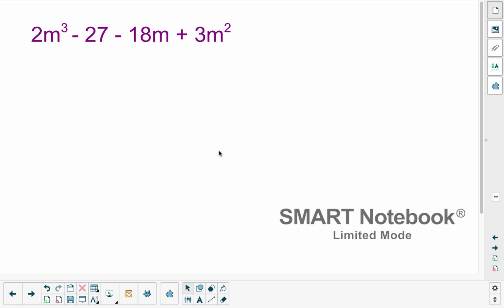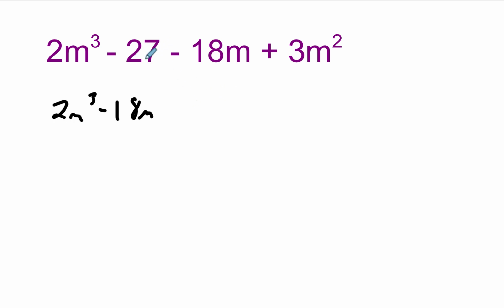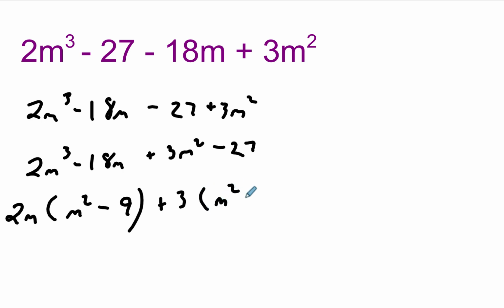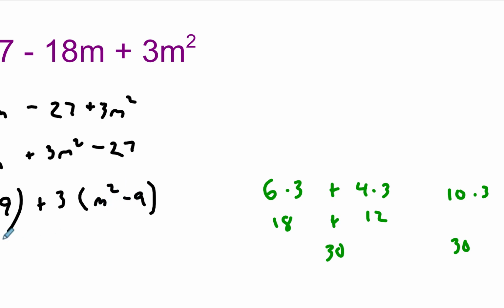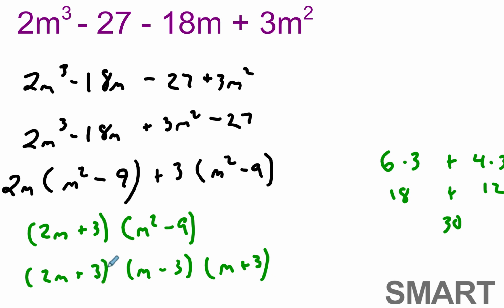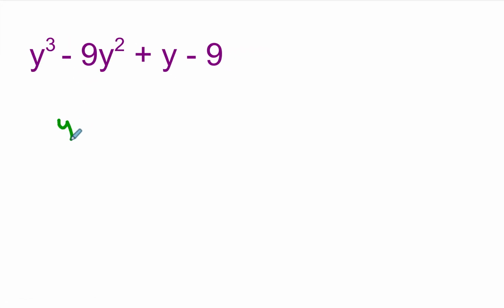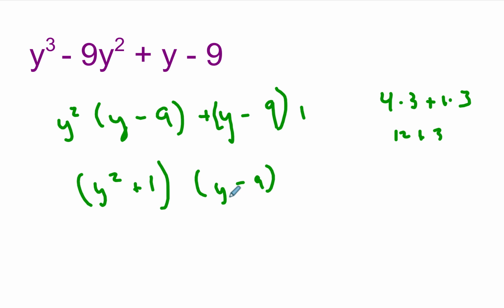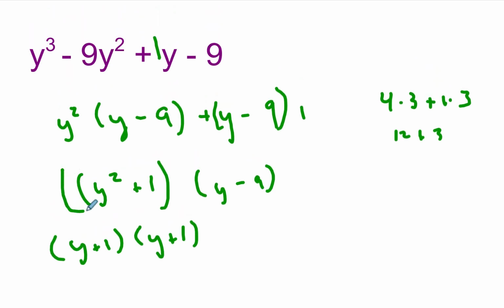Factor by Grouping